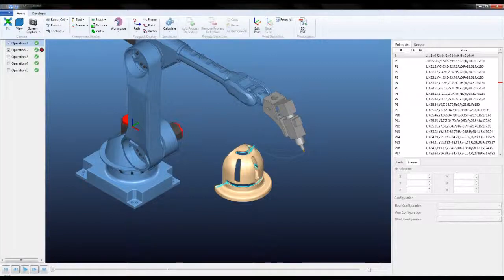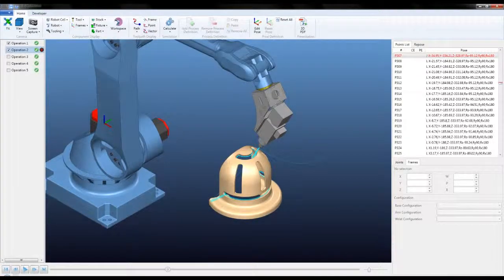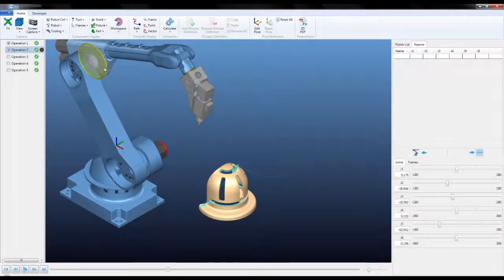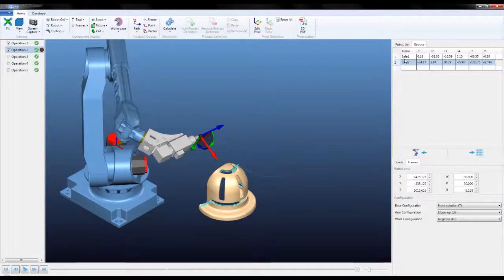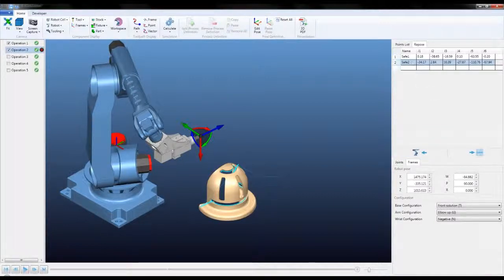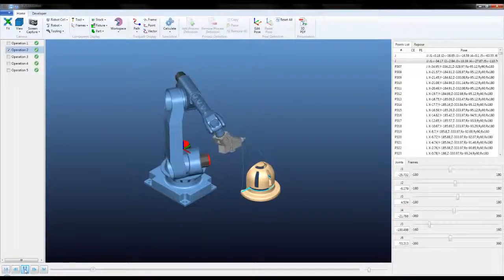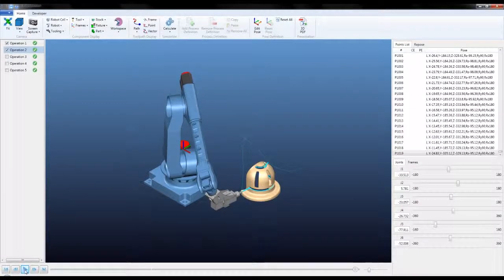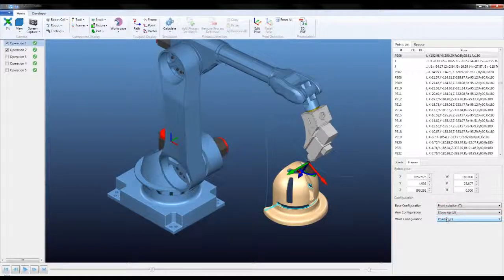RobotMaster - Rückzugspunkte im Simulator definieren